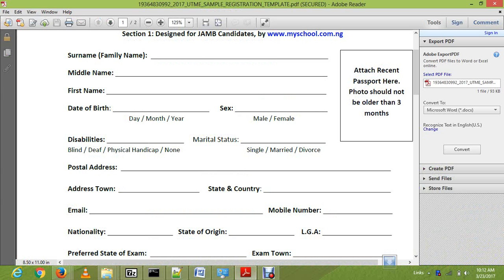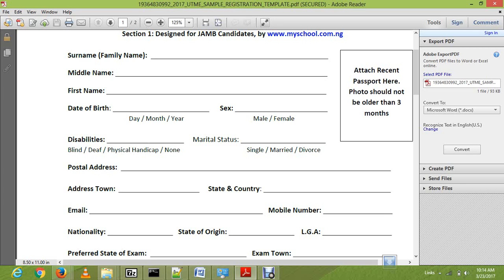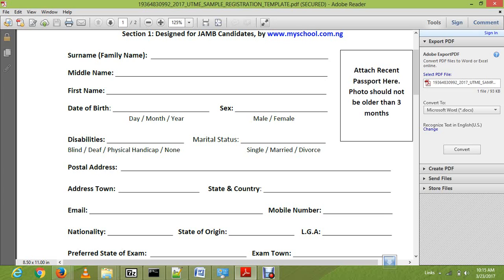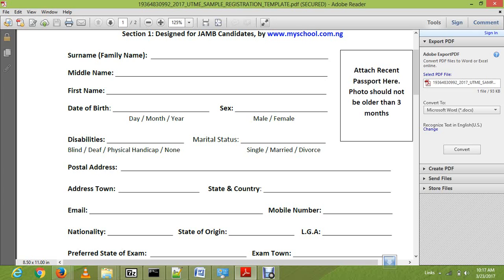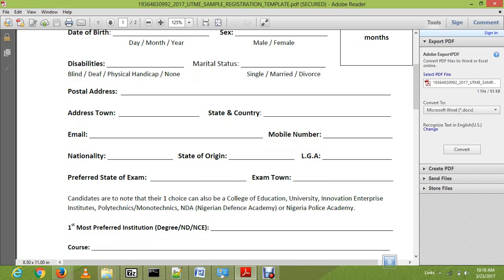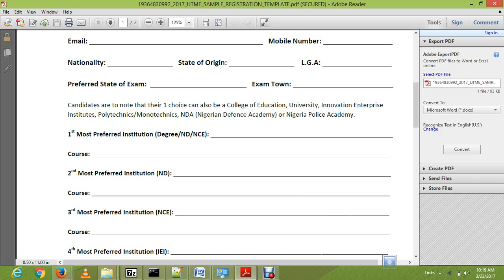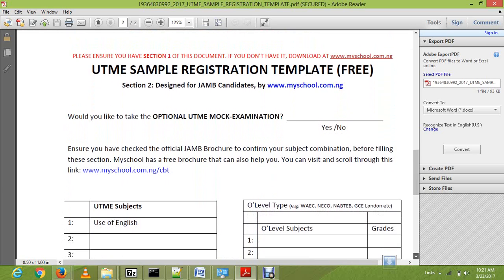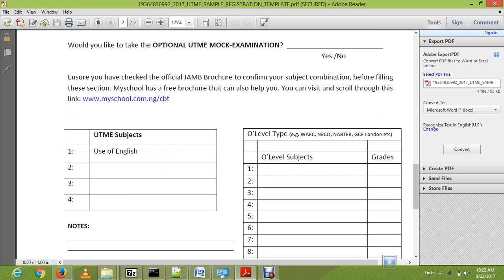how to fill your jamb Registration form